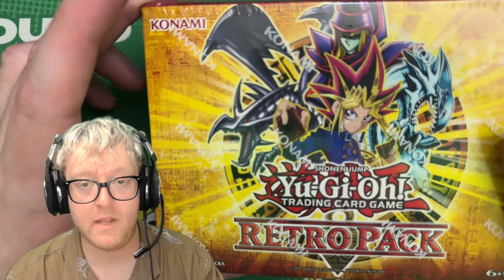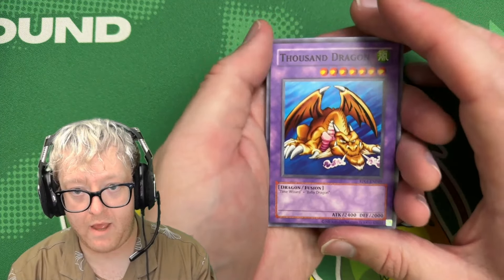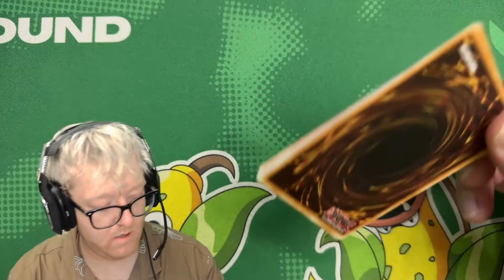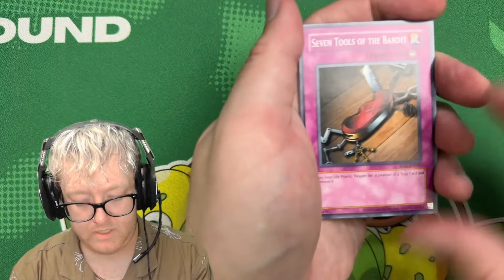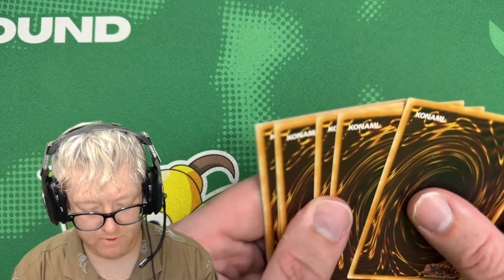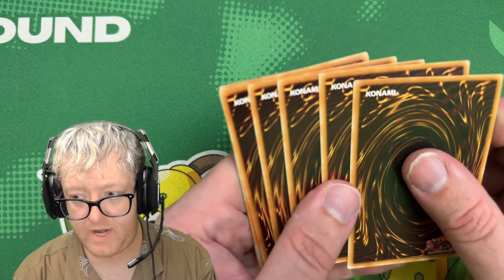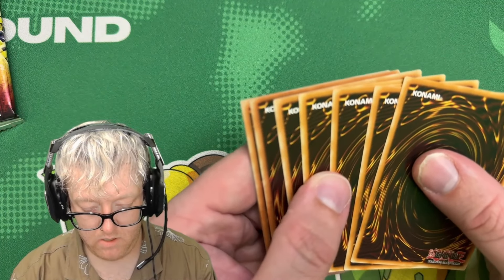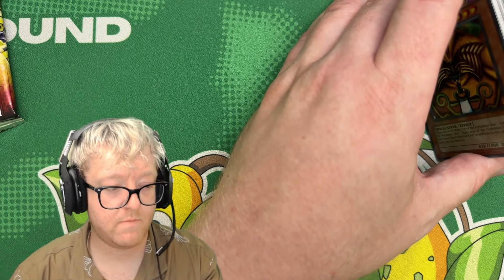I Open YuGiOh Retro Packs - CAN I PULL THE FORBIDDEN ONE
In this video I open YuGiOh Retro Packs in hope of pulling Exodia the Forbidden One